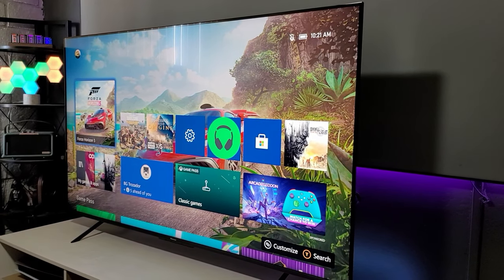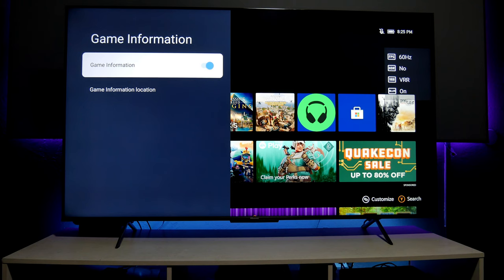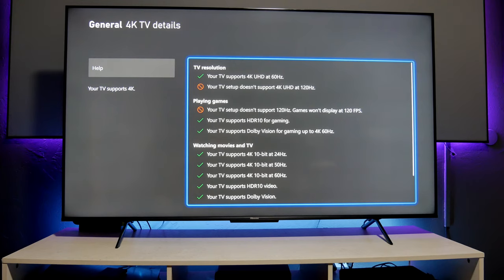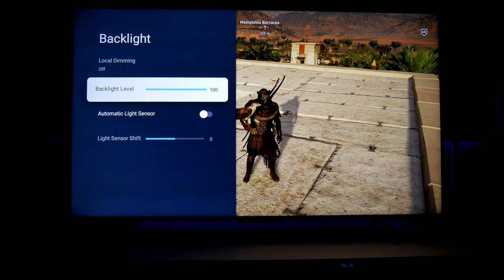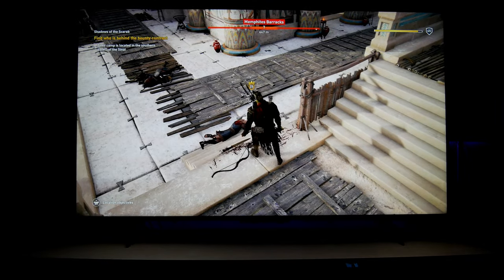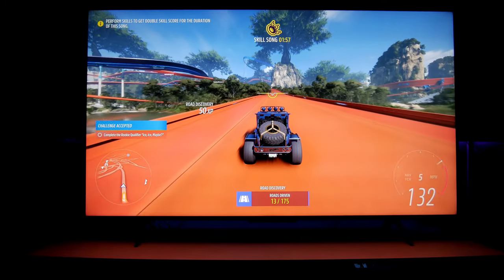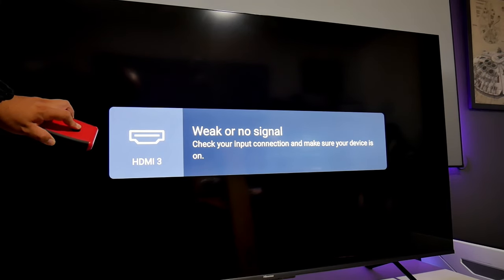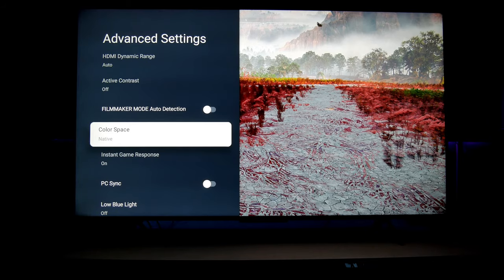Hisense U6H Gaming on Xbox SX and PS5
This is the Hisense U6H 4k TV 2022, in this video we are testing the gaming features on the Hisense U6H, Freesync, VRR, 4k HDR, Dolby Vision, input lag and the best gaming settings.

Hisense U6H:

Other TVs I recommend

Sony A80J Oled:

Sony A90J:

Samsung QN90B:

LG C1 Oled:

LG C2 Oled:

TV Wall mount by Fleximounts:

Ambi light kit:

Best Monitors for Next-Gen Gaming:

Gigabyte M32U:

MSI Optix MPG321UR-QD:

ASUS ROG Swift PG32UQ:

AORUS FI32U:

ViewSonic Elite XG320U:

BenQ EX3210R: